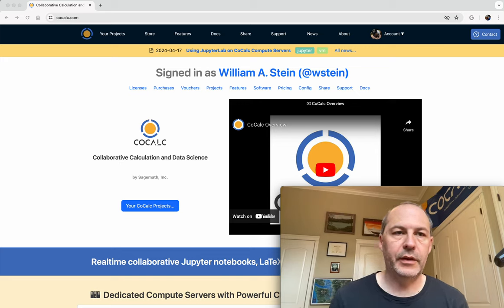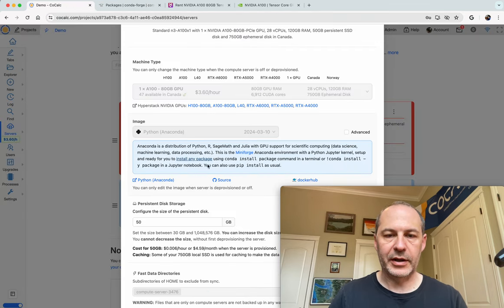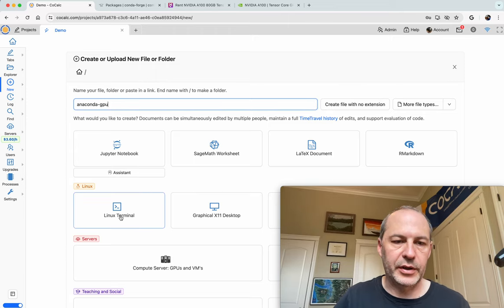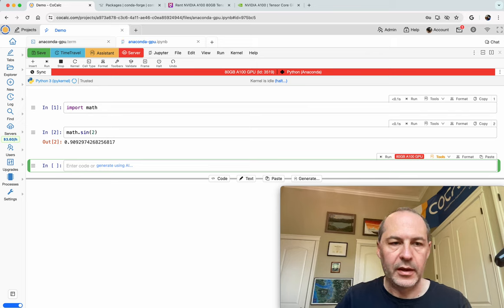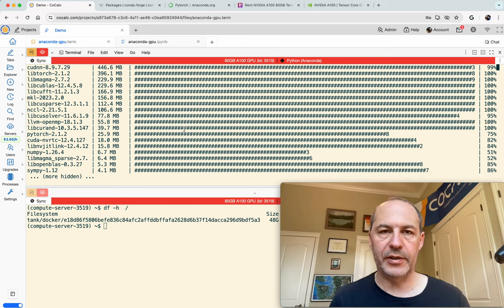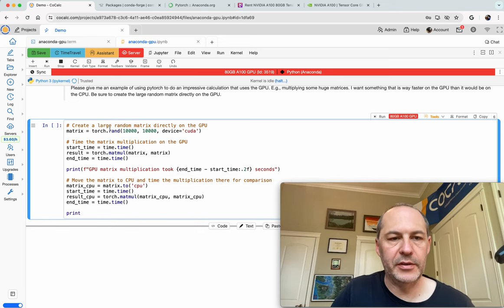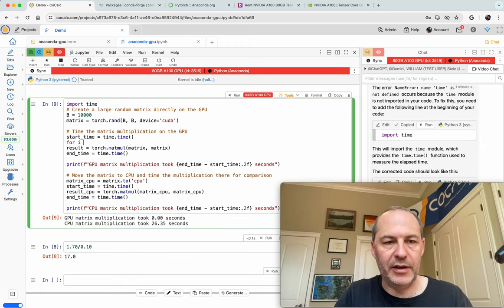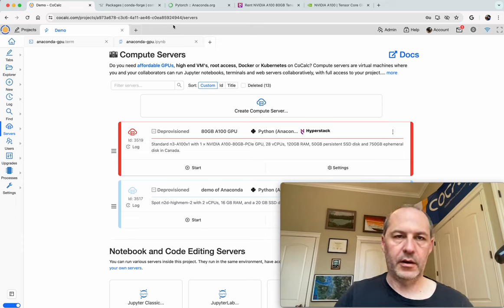Using Anaconda and Python with a GPU on a Hyperstack compute server on CoCalc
Join us in this engaging tutorial as we show you how to set up a compute server on CoCalc using the Python / Anaconda image with Hyperstack on an A100 GPU. We'll guide you through installing PyTorch, verifying GPU utilization, and experimenting with an AI-driven microbenchmark. Perfect for computational science enthusiasts eager to harness the power of AI.